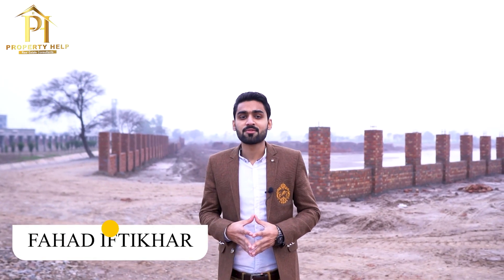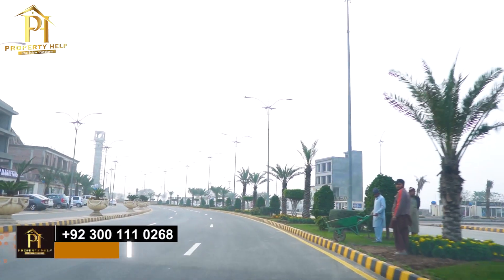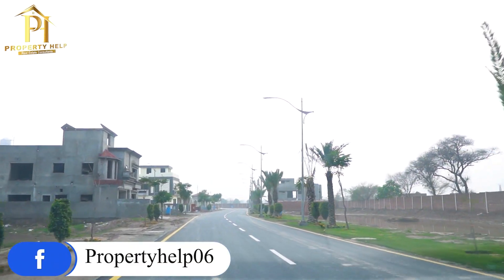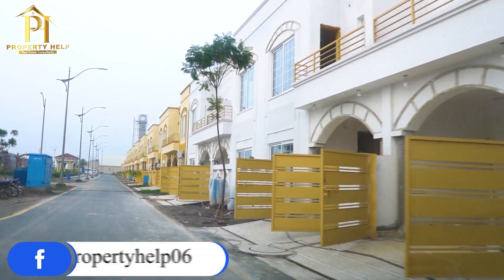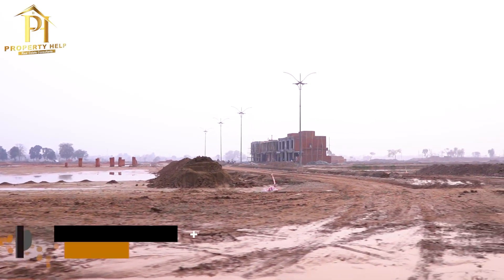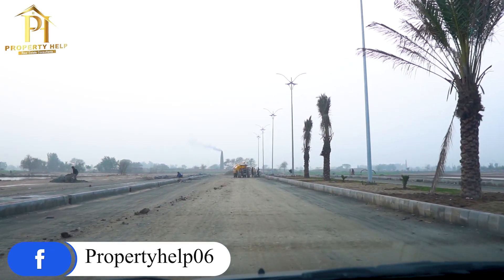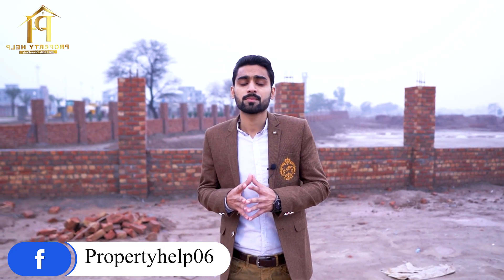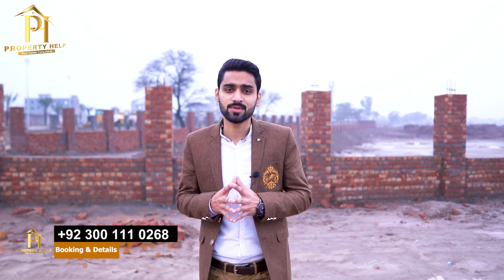Al Noor Orchard | Latest Site Visit January 2022 | Development Update | Property Help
Al-Noor Orchard presents Pakistan’s 1st mega sports city, Marina Sports City.
• Featuring elite facilities, academies & sporting venues
• Home ground of PSL leading franchise Lahore Qalandars
Coming Soon!

Al Noor Orchard housing sechme
"𝐌𝐚𝐫𝐢𝐧𝐚 𝐒𝐩𝐨𝐫𝐭𝐬 𝐂𝐢𝐭𝐲"

ᴀɴ ᴀᴄᴛɪᴠᴇ ʟɪғᴇsᴛʏʟᴇ

Yᴇꜱ!!! Iᴛ'ꜱ Hᴀᴘᴘᴇɴɪɴɢ Tᴏᴅᴀʏ

3 Marla to 1 kanal
5 year easy installment plan.
Booking starts from 150,000
Monthly installment starts from 9,500
𝐒𝐞𝐭𝐭𝐢𝐧𝐠 𝐔𝐩 𝐍𝐞𝐰 𝐓𝐫𝐞𝐧𝐝 𝐢𝐧 𝐏𝐮𝐧𝐣𝐚𝐛.

Property Help
Real Estate Consultants